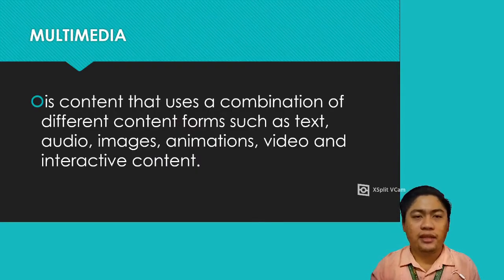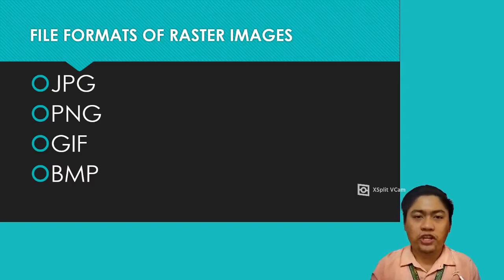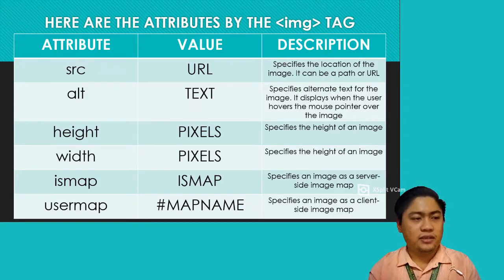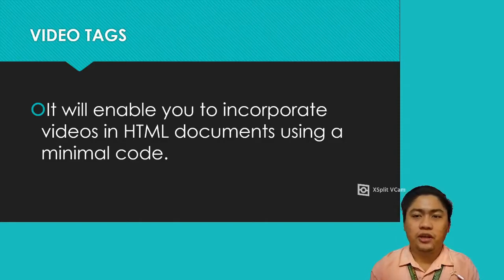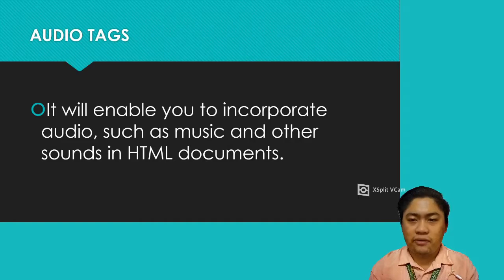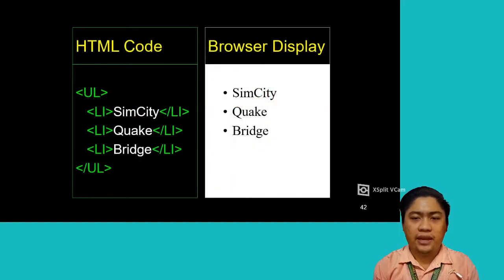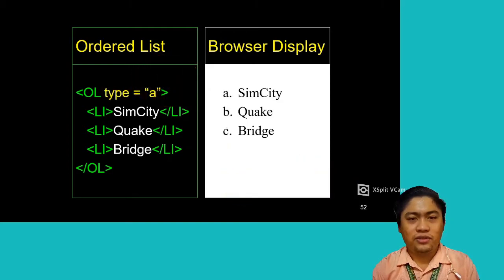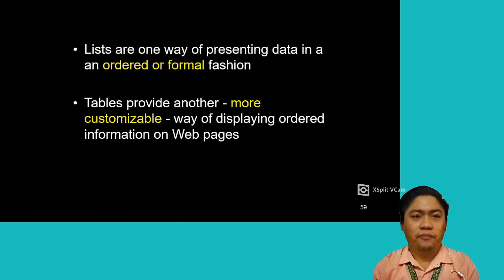INSERTING MEDIA FILES AND ELEMENTS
God bless! :D

Lyka app - @lesterflores